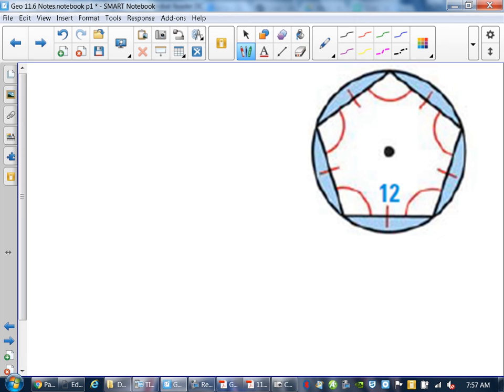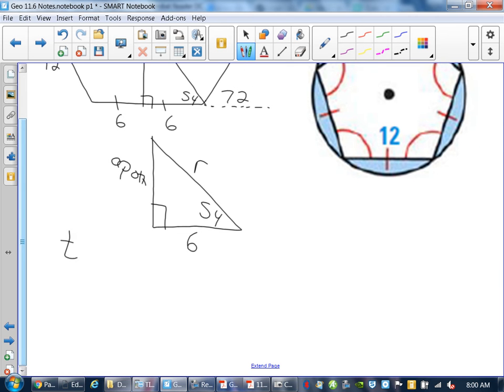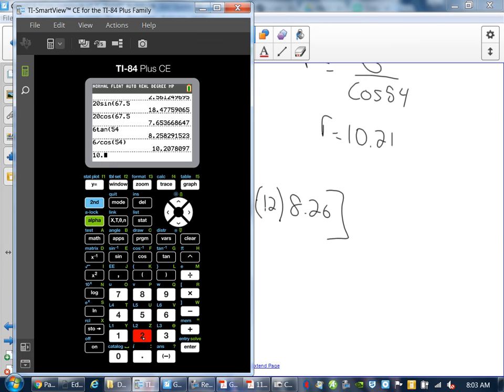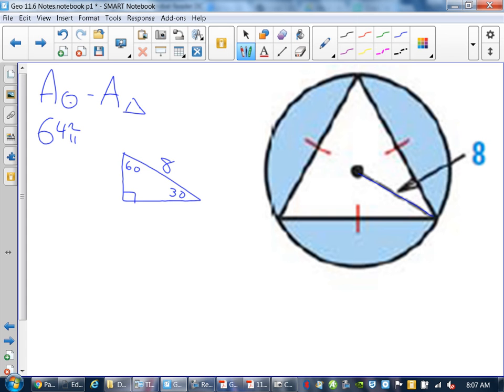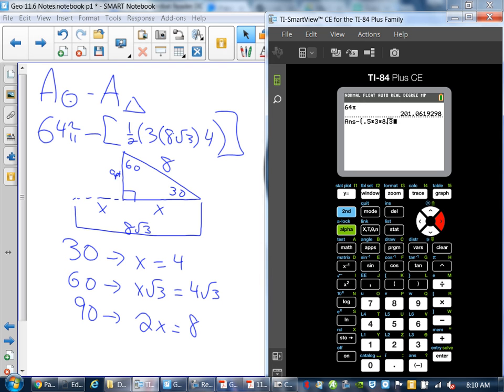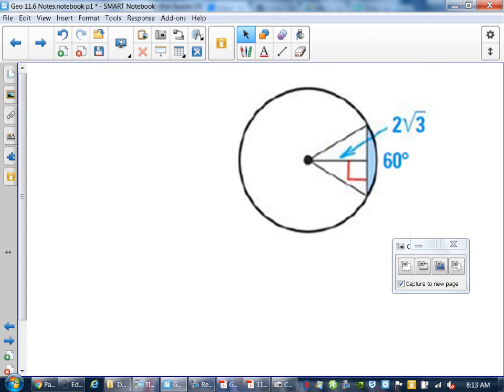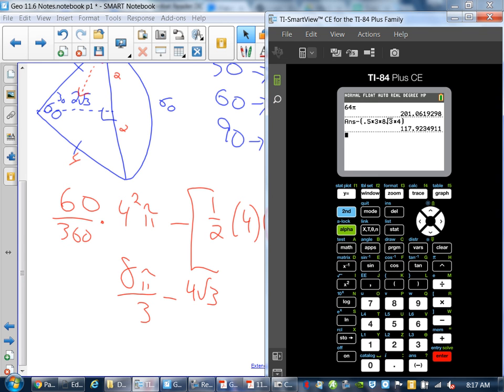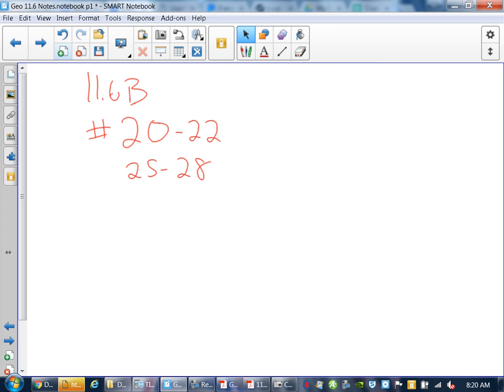May05 11 6 day 2 p1